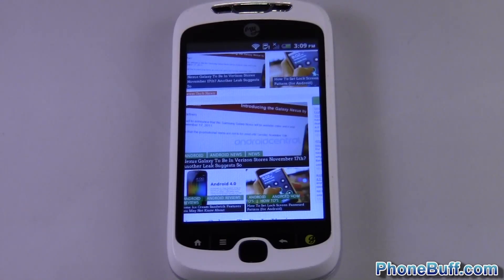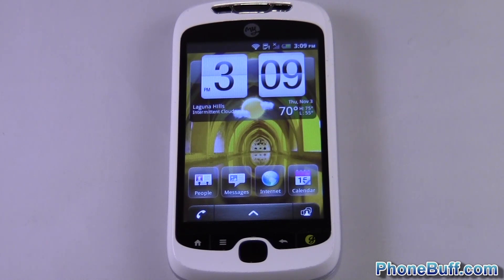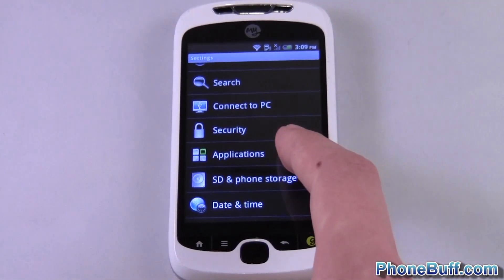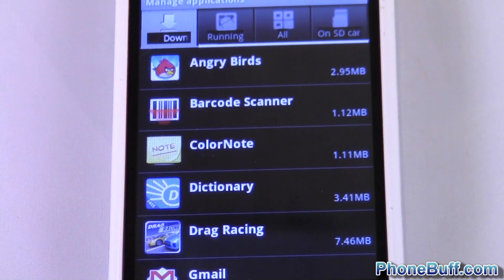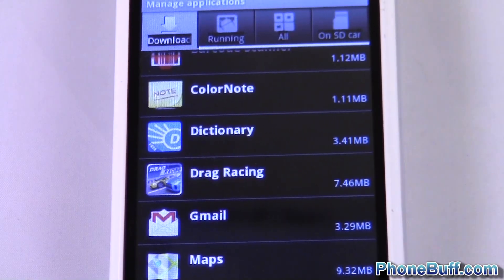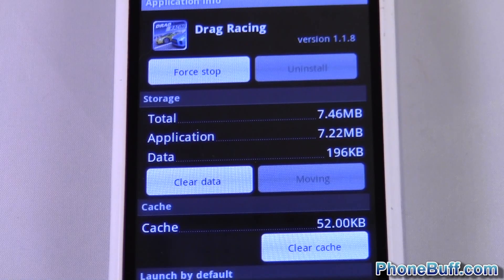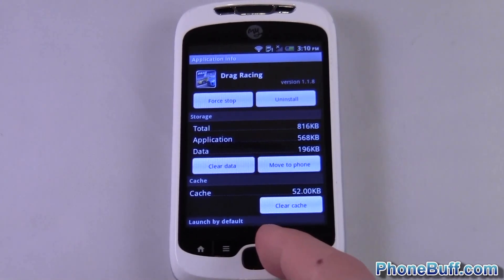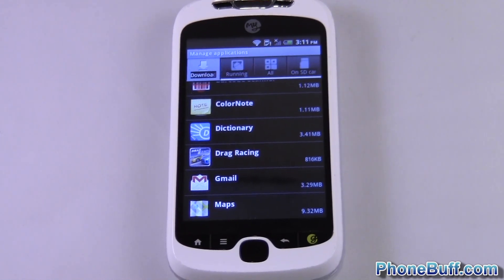How To Save Apps To SD Card on Android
Video on how to store your Android apps on your SD card. This is a great option for those who are low or running out of internal memory on their Android phone. Note that not all applications can be saved to the memory card.

To store your apps2sd, go to the settings of your phone, then applications, then find the app in the app list and press the move to SD card button if available.

Send Products To:
PhoneBuff
23811 Washington Ave 110-394